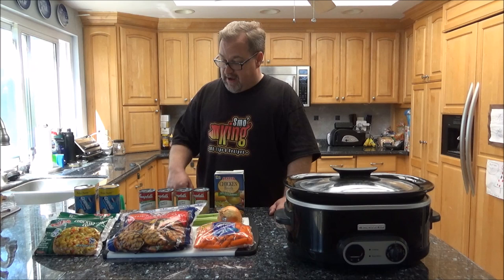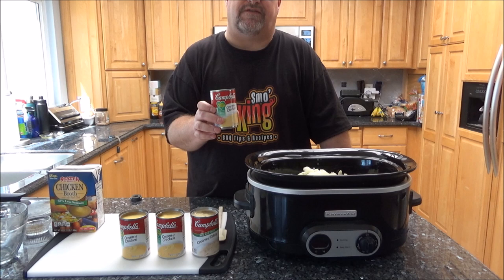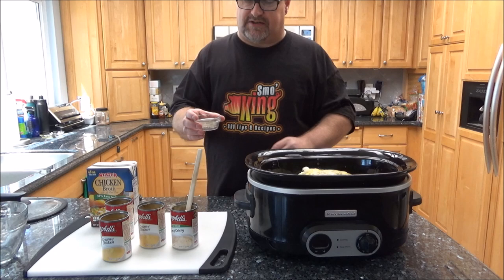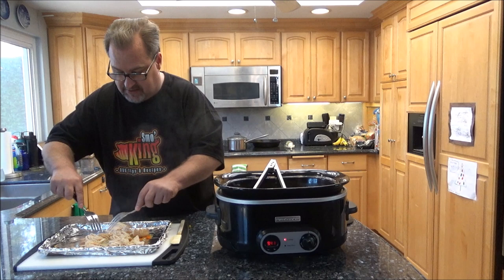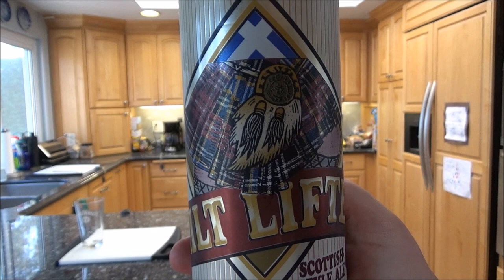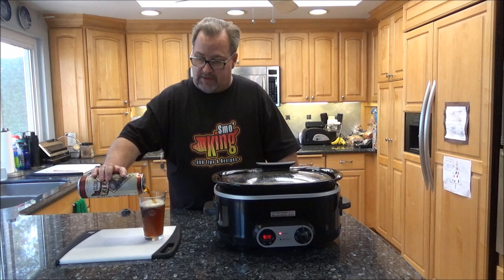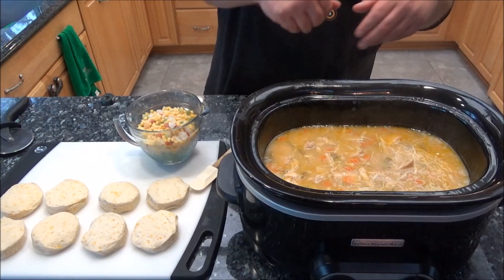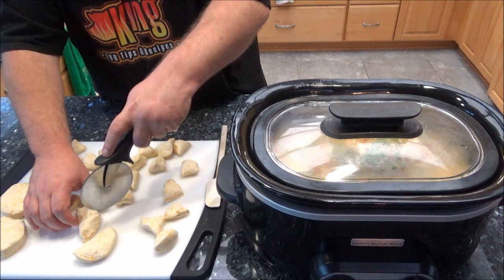Slow Cooker Chicken and Dumplings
This is a very easy recipe to make some really delicious Chicken and Dumplings in your Slow Cooker.  A great meal to serve on a cold day, and this comfort food will surely impress your friends and family.

Ingredients:

4-6 Boneless Chicken Breasts
1 medium Onion, diced
3-4 stalks of Celery, diced
2 cups sliced Carrots
2 Tablespoons Butter
1 Tablespoon Black Pepper
2-3 cans Cream of Chicken Soup
1 can of Cream of Celery Soup (optional)
24 ounces of Chicken Broth (low Sodium)
8 ounces of frozen Corn (optional)
8 ounces of frozen Peas (optional)
1-2 Cans of refrigerated Biscuit Dough

Place Chicken Breasts into Slow Cooker. Top with diced Onion, Celery and Carrots.  Add Butter, and season with Black Pepper. Let it cook on low for 8-10 hours, or high for 5-6 hours.

Remove Chicken Breast and shred with a couple of forks. Put shredded Chicken back into Slow Cooker, stir and turn up to high for at least half an hour to heat up.

Once it has heated up you may add frozen Peas and Corn. Slice each Biscuit Dough into 4 pieces, and cover top of mixture with the pieces of Dough. Cover and let cook for at least 20-30 minutes, or until dough expands and cooks.

Serve in small bowls and sprinkle with Parsley.  Enjoy!